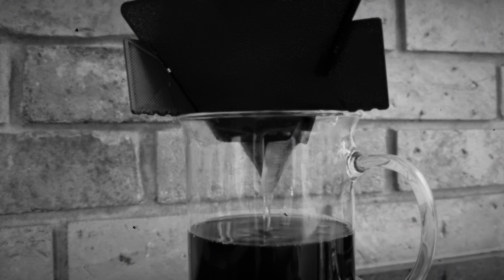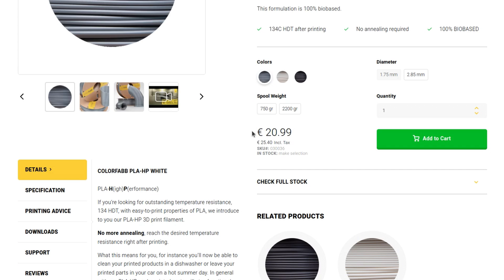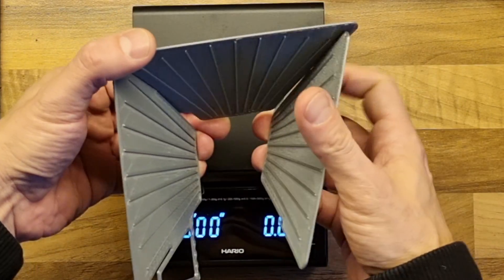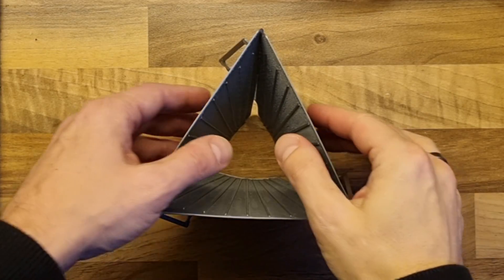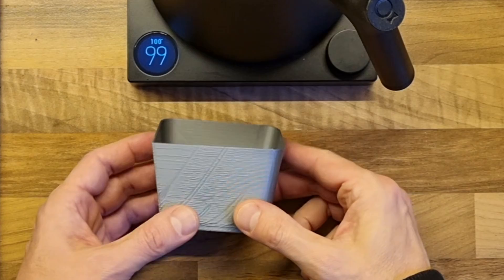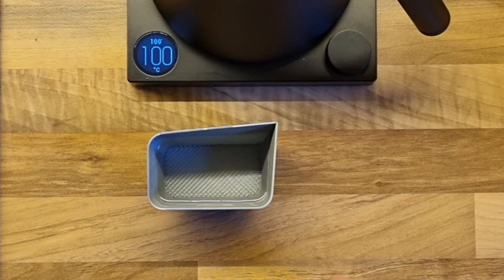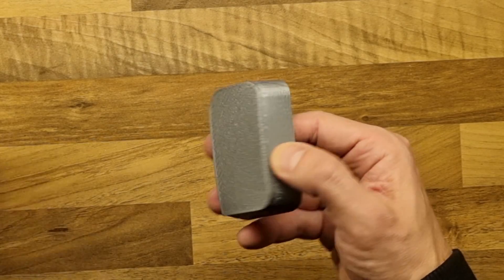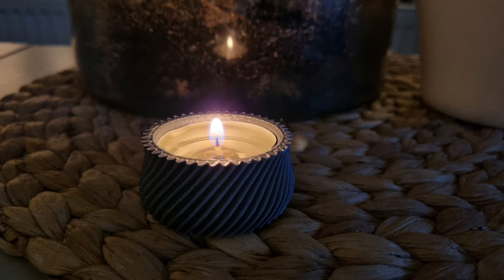Heat Resistant 3D Prints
Welcome to another episode where I dive into the world of (relatively) high-temperature resistant 3D printing! In this video, I share my hands-on experience with the colorFabb PLA-HP filament, known for its heat resistance.

🔥 What's Inside:
- Second take on my Portable Coffee Dripper
- Simple tea-light holder
- Ultimate test - filling single-perimiter container with boiling water
- Some basic info on the PLA-HP filament from colorFabb.

Let me know in comments if you have ideas for 3d printed items that must be heat resistant!